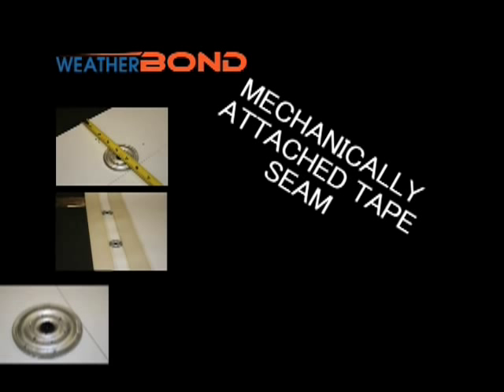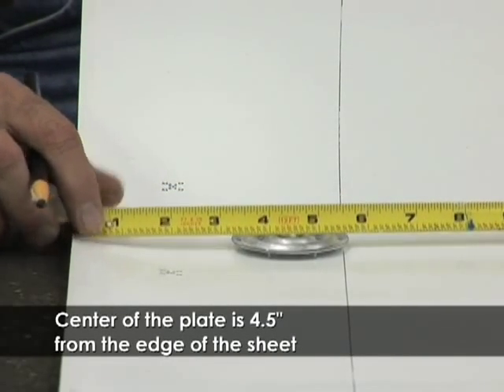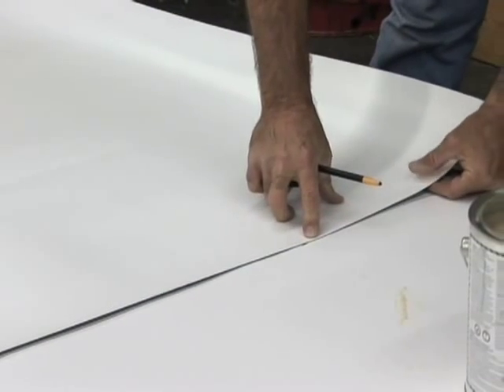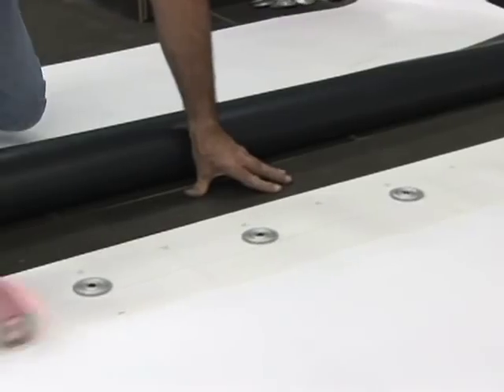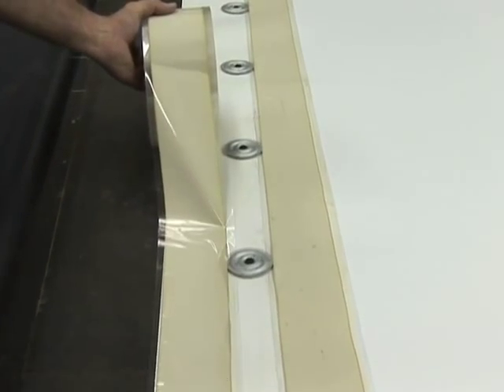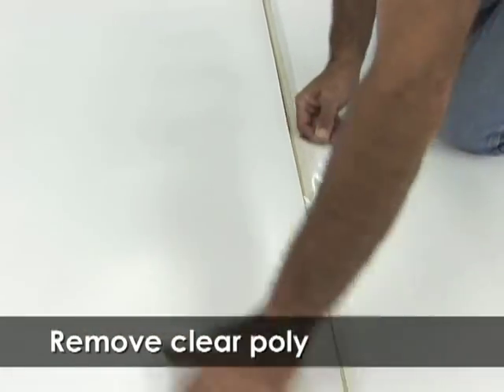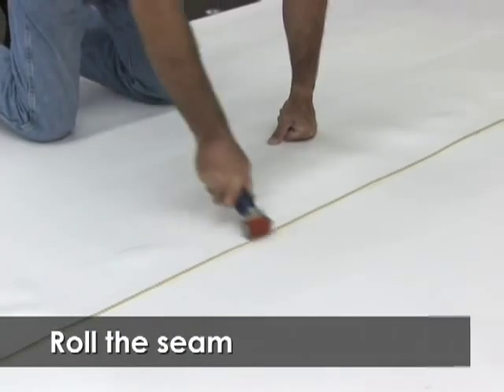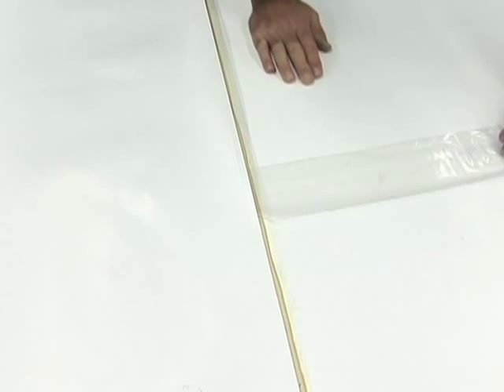Mechanically Attached Tape Seam II - Weatherbond Weld-Free TPO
This installation video shows how to install Weatherbond Weld-Free TPO Mechanically Attached tape seam